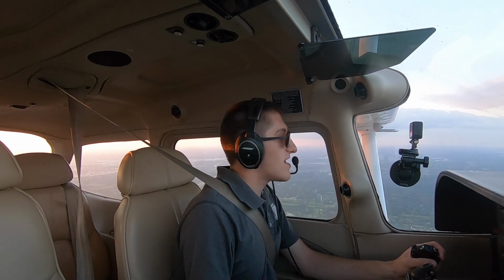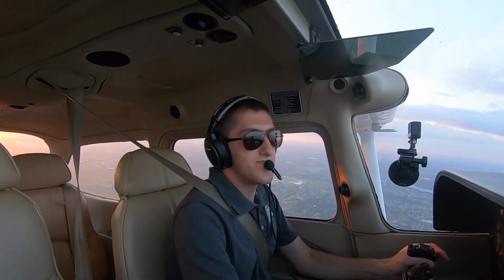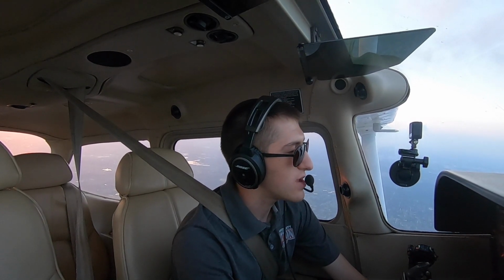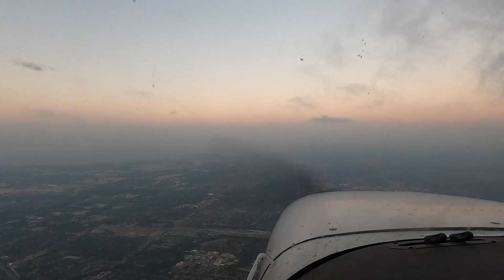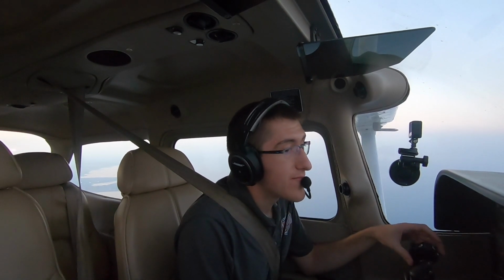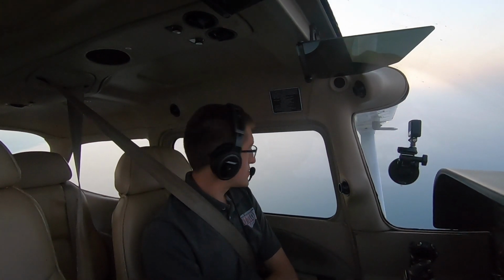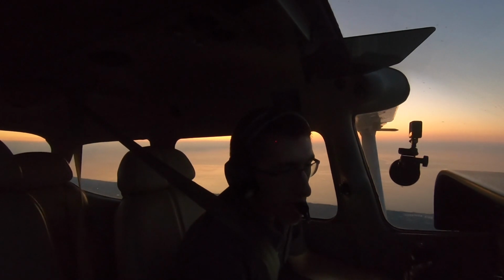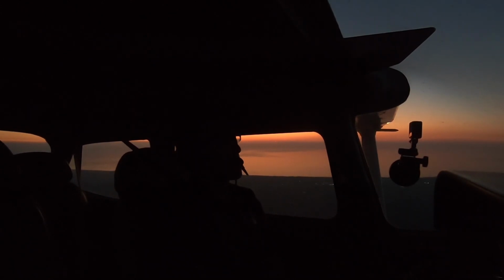How to get VFR Flight Following! KLOT-KBTL Cessna 172S with a G1000!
Copyright Jim’s Planes and Trains